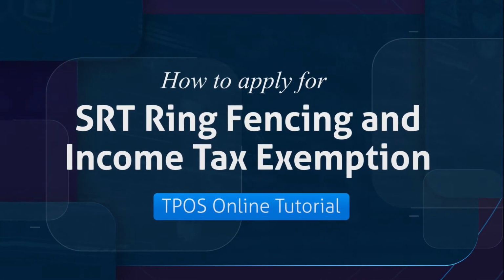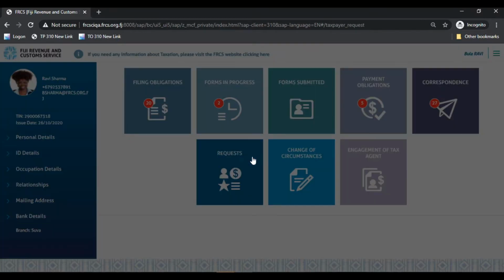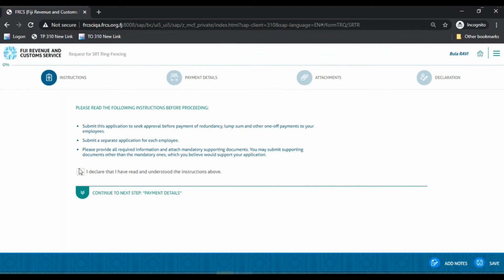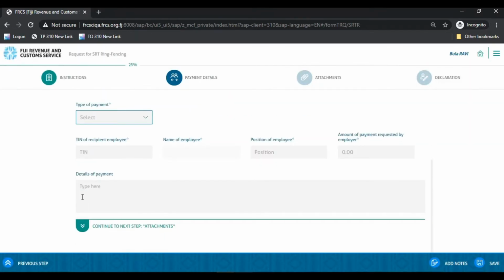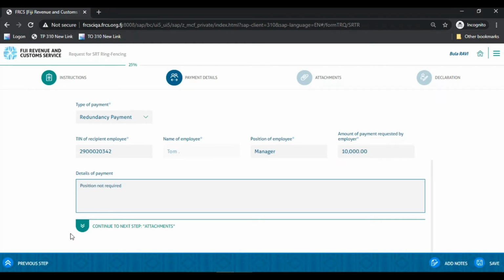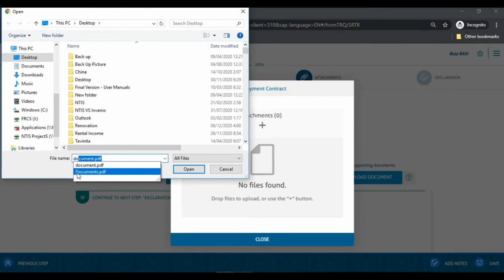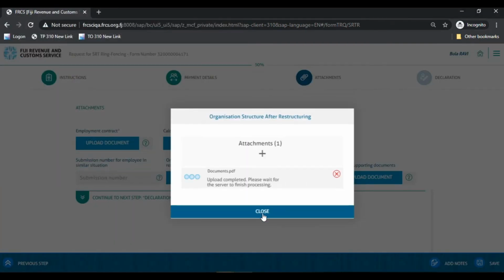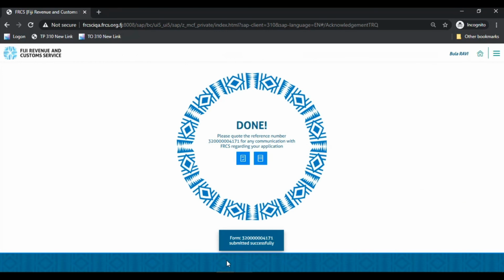TPOS Tutorials - SRT Ring Fencing/Income Tax Exemption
In this Tutorial we will be covering TPOS Taxpayer Request for Employers to request SRT Ring Fencing for its Employees.

and follow along..